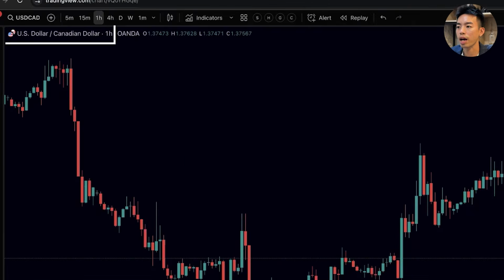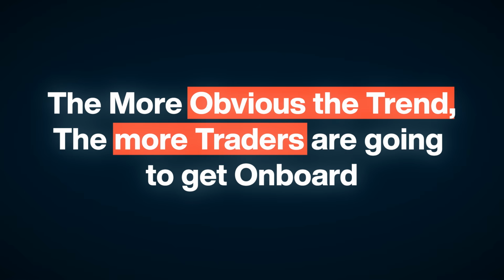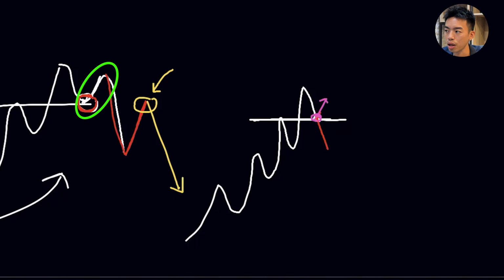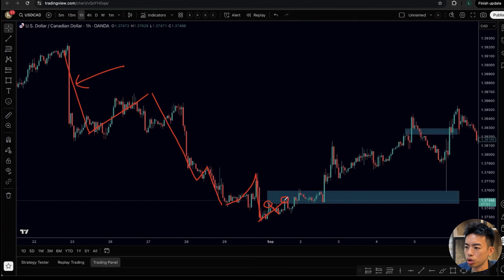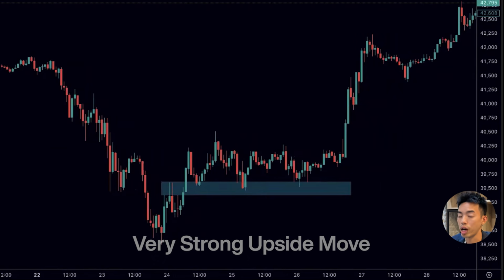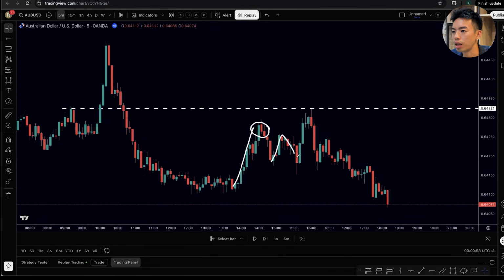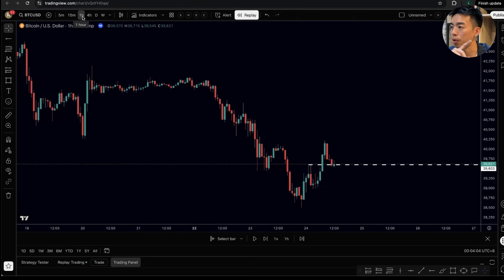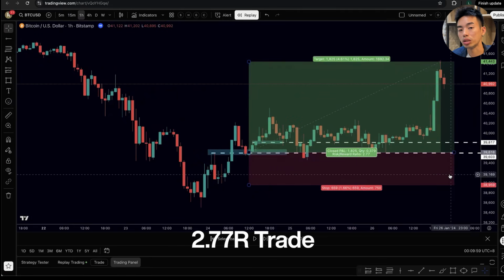How to Spot Traps in the Market to Maximise Your Trading Opportunity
Have you ever got trapped in the markets? If you have, it's time to learn how to take advantage of that and be on the other side of the trade.

Being able to spot traps in the markets is pretty much like a super power. If you can spot them, you are well on your way to catching big moves that even your dog can see.

Video Chapters:
0:00 Intro
0:50  Identifying Trap Areas
1:48 Logic Behind what a Trap is?
4:35 Types of Traps
6:27 2 Main Rules
7:18 Example 1
9:40 Example of Trap A
10:35 Example of Trap B
11:31 How to Capitalise on Traps
17:40 Outro